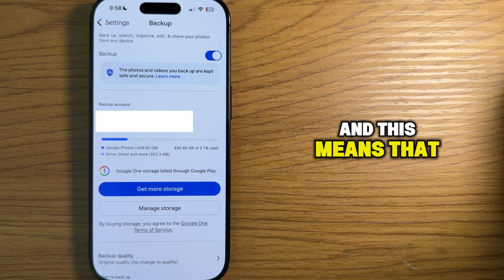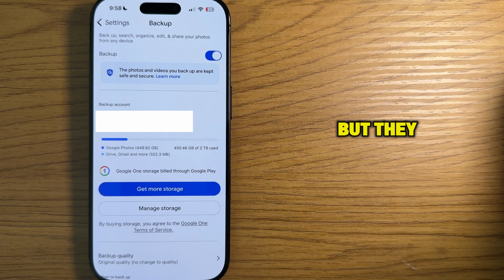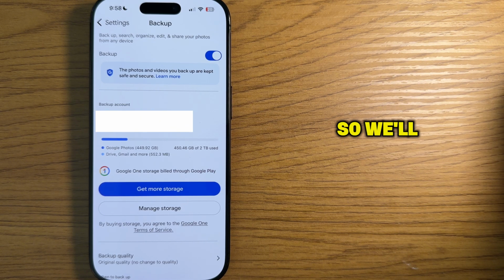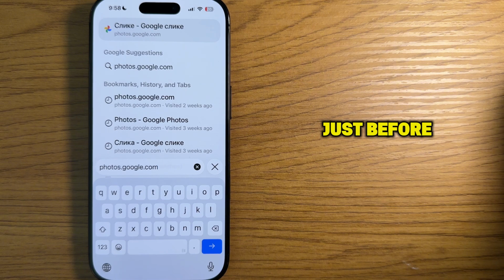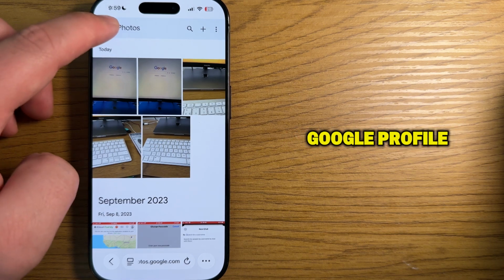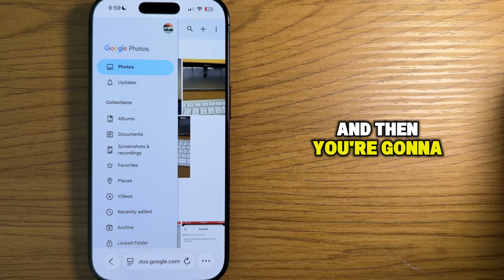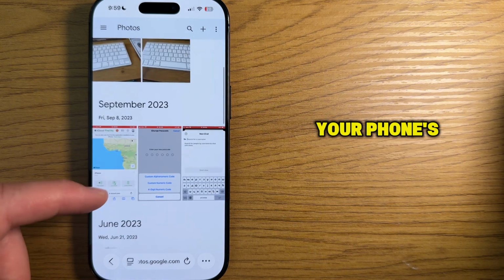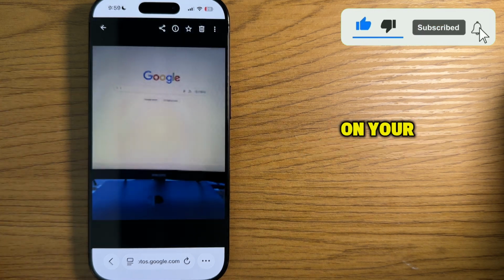How To See Backup Photos In Google Photos (2025)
How To See Backup Photos in Google Photos (iPhone & Android Tutorial)

Are you wondering where your backed-up photos actually go in Google Photos? In this quick step-by-step guide, you’ll learn exactly how to find and view your backup photos — whether you’re using an iPhone or an Android device.